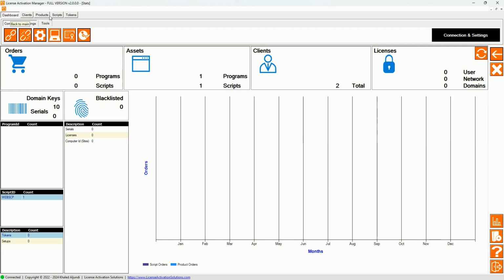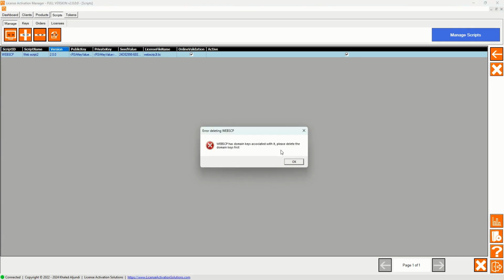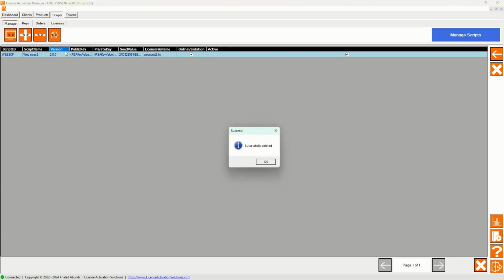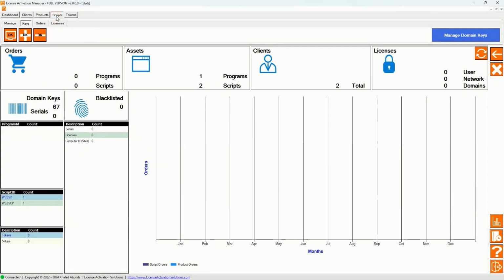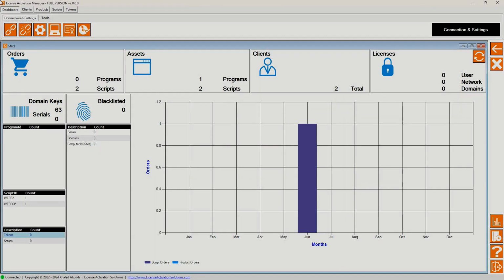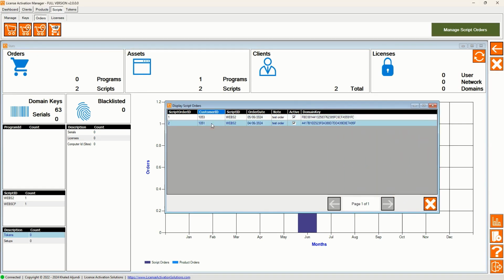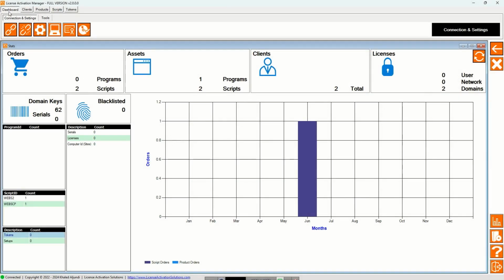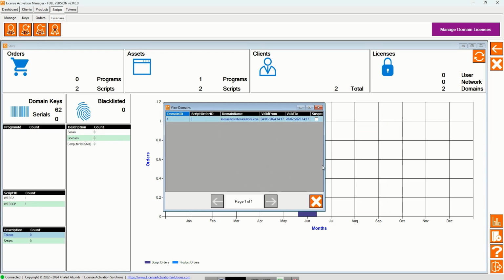License Activation Manager: Deleting Web Scripts, Domain Keys, Orders, and Licenses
Streamline your license management with our License Activation Manager! In this video, we guide you through the process of deleting web scripts, domain keys, orders, and licenses. Learn how to efficiently remove outdated or unnecessary elements from your system, ensuring a clean and organized database. This tutorial is perfect for administrators and IT professionals looking to maintain optimal system performance and security.